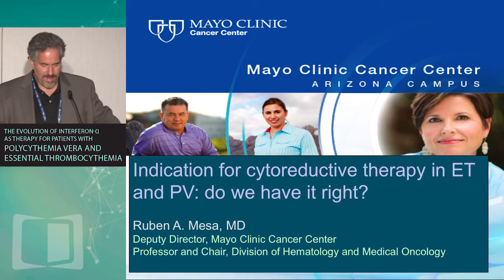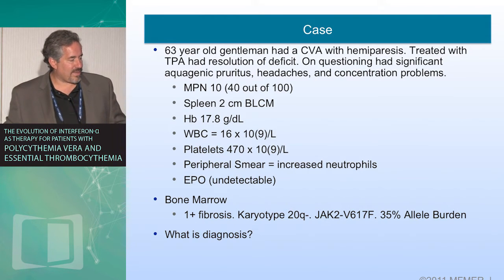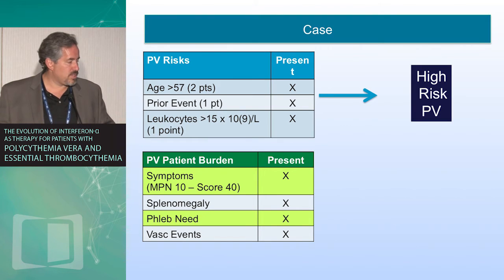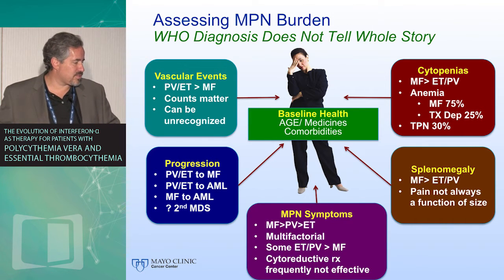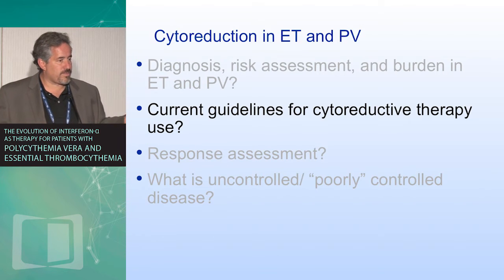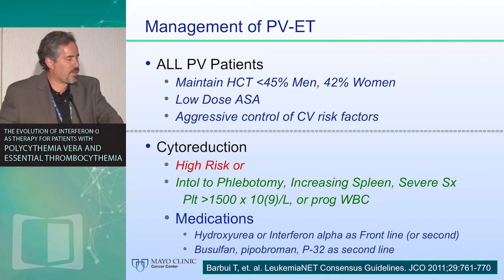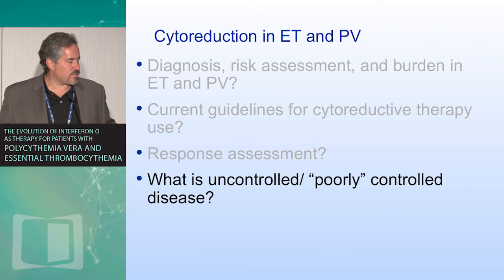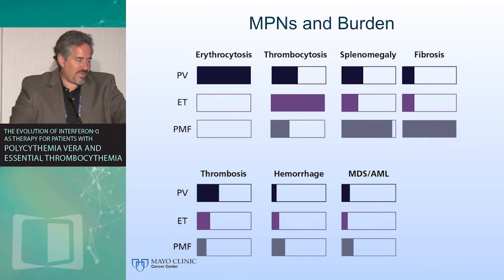Indication for cytoreductive therapy in ET and PV: Do we have it right?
The Evolution of Interferon-alpha as Therapy for Patients with Polycythemia Vera and Essential Thrombocythemia was recorded during the 2015 US Focus on Myeloproliferative Neoplasms and Myelodysplastic Syndromes Congress held in Alexandria, VA, August 28-29, 2015. The symposium highlights risk assessment criteria, guidelines for initiation of cytoreductive therapy, and the utilization and development of interferon-alpha in the therapy of PV and ET for the enhancement of clinical outcomes and patient quality of life.

In this presentation, Dr. Ruben A. Mesa discusses whether or not current indications for cytoreductive therapy in essential thrombocythemia and polycythemia vera are correct.